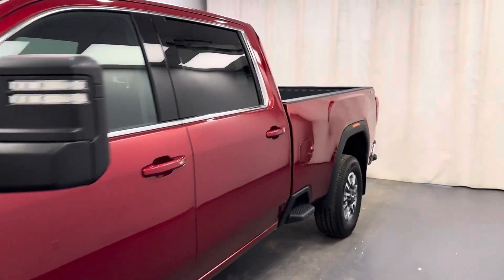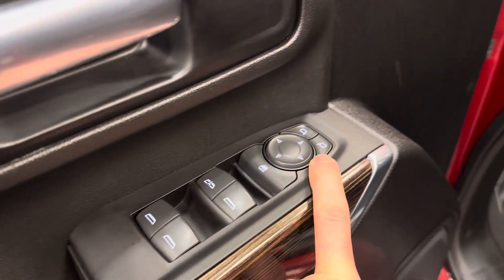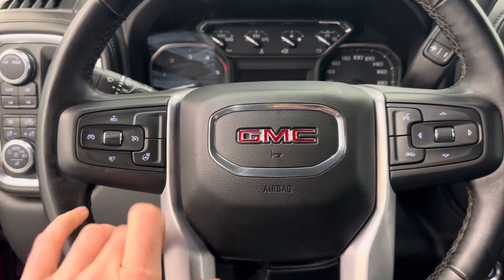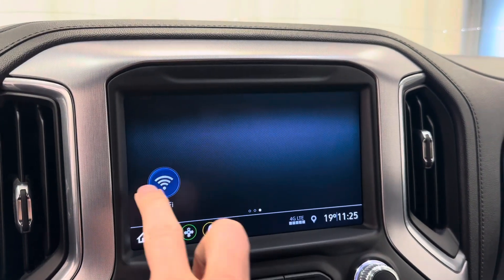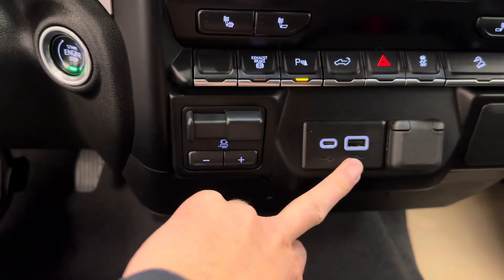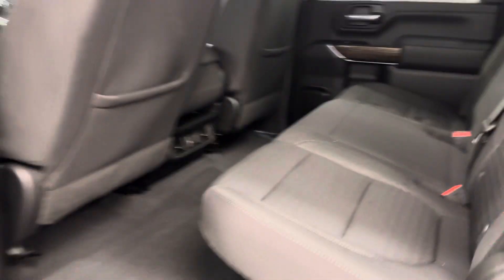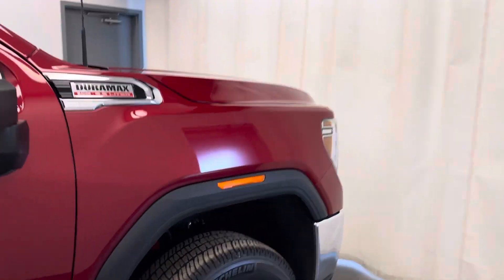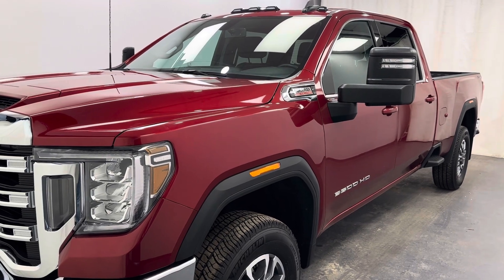2023 GMC 3500 SLE || 243007